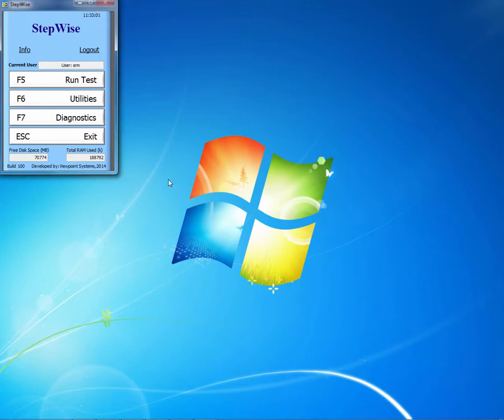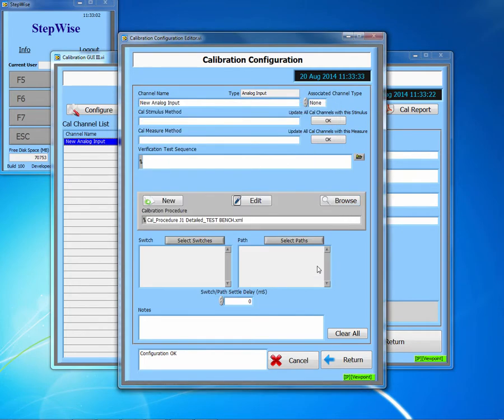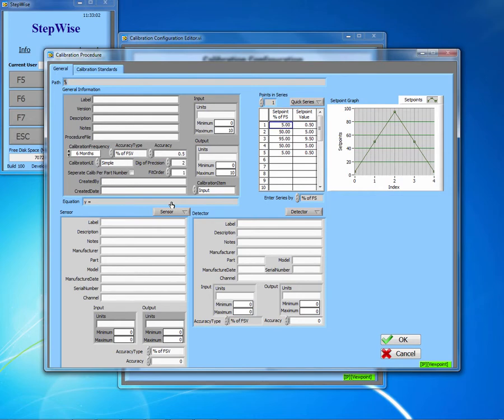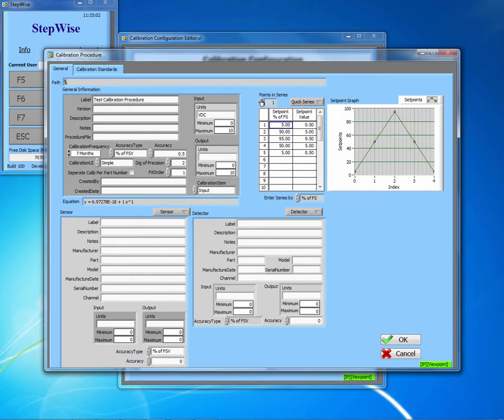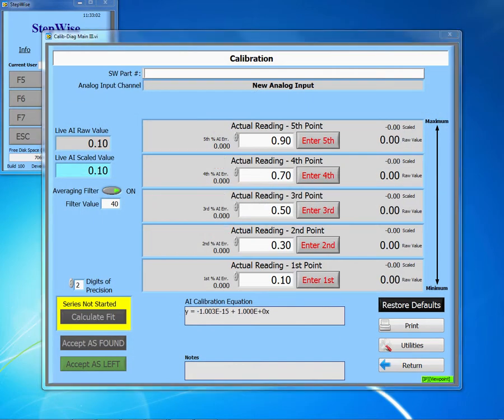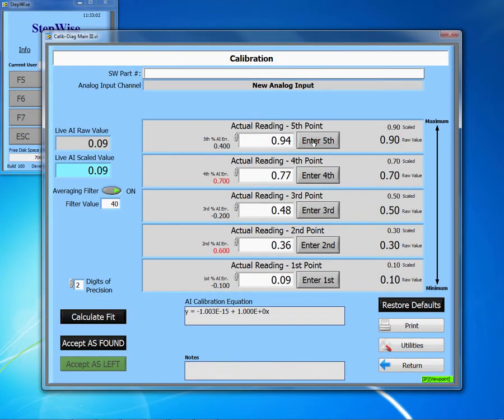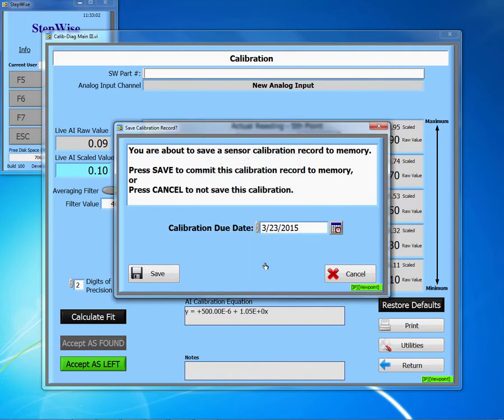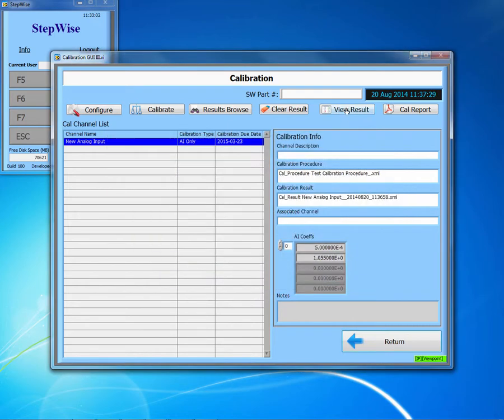Calibration HD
Calibration covers how to calibrate analog channels that serve as inputs to the StepWise system.